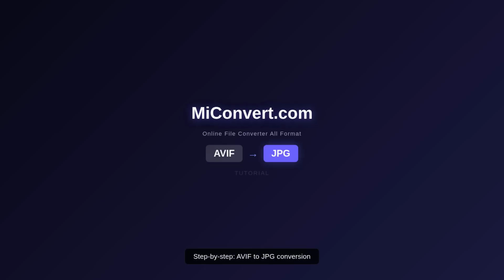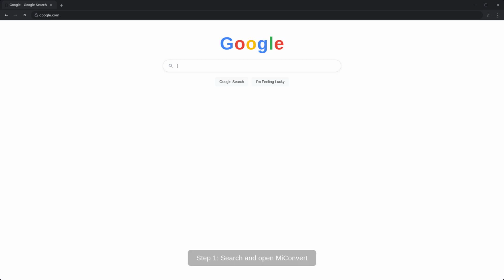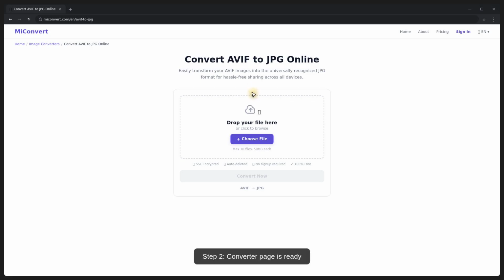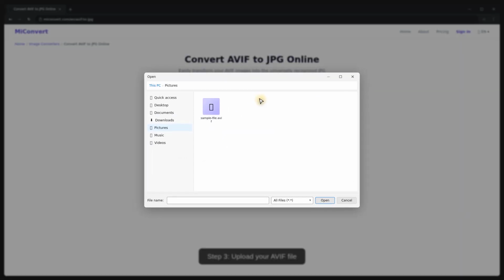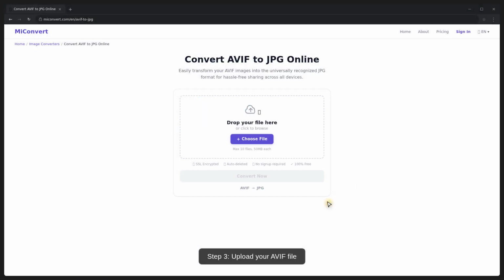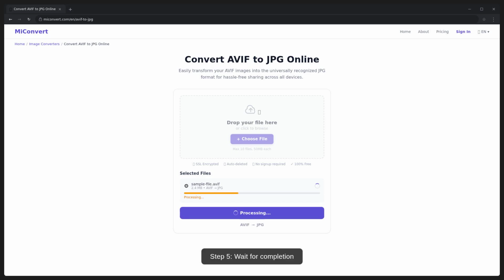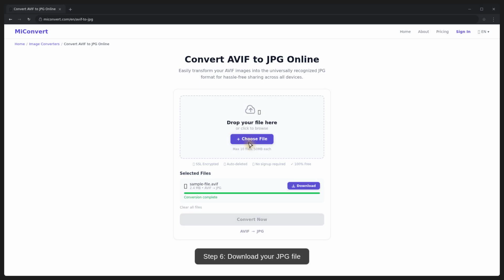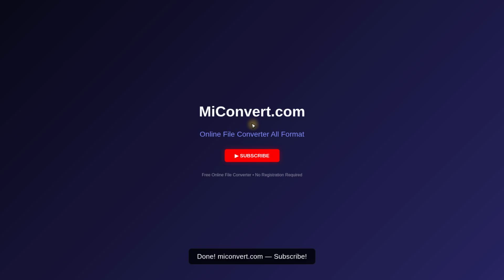AVIF to JPG Converter | Step-by-Step Guide | MiConvert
Need to convert AVIF to JPG? This quick tutorial shows you how to do it completely free!

What you'll learn:
• How to upload your AVIF file
• One-click conversion process
• Download your JPG file instantly